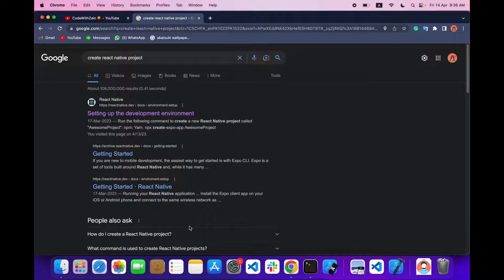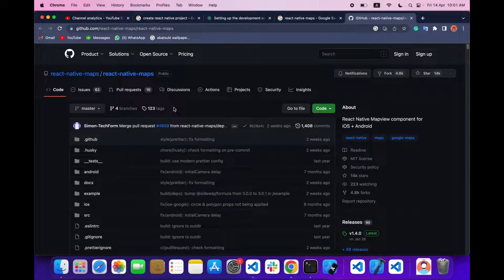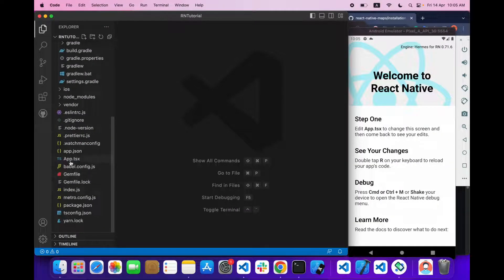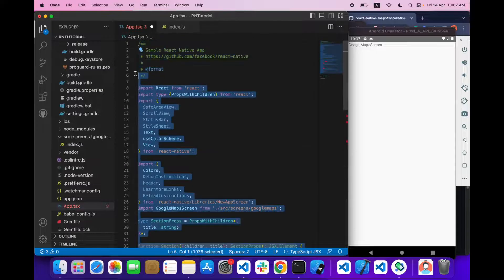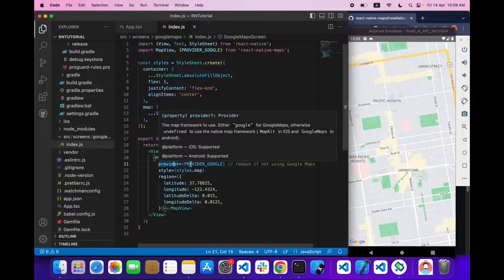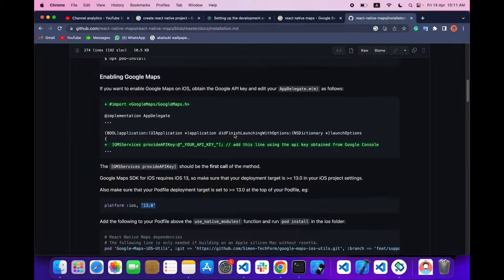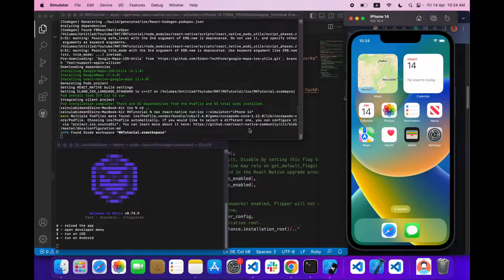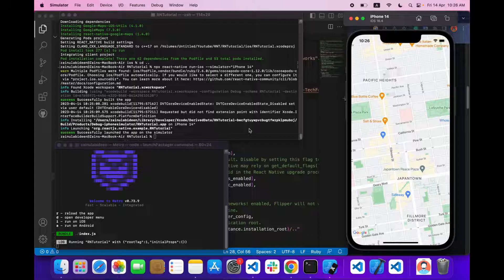Install React Native Google Maps in both Android and iOS | Part 1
Hello everyone!
Welcome, to the "React Native Google Maps for Android and IOS Tutorial" Series!!

In this series, you will learn all about google maps each and every detail for both Android and iOS. I'm going to cover all topics in detail. After watching this playlist you'll be a React Native Google Maps expert.